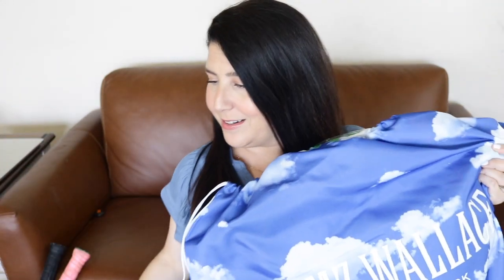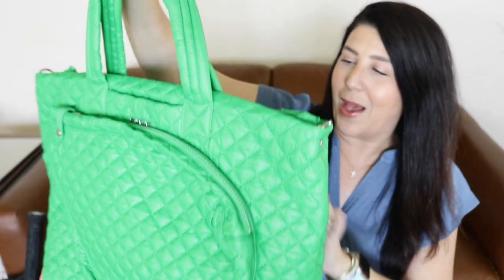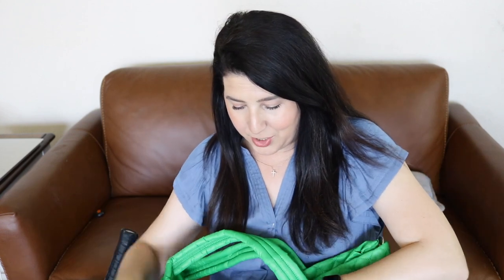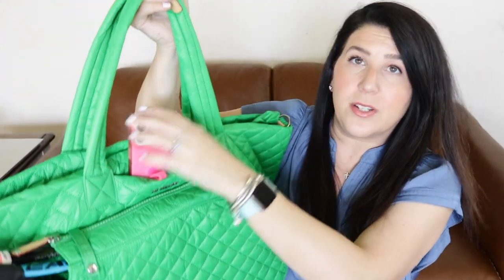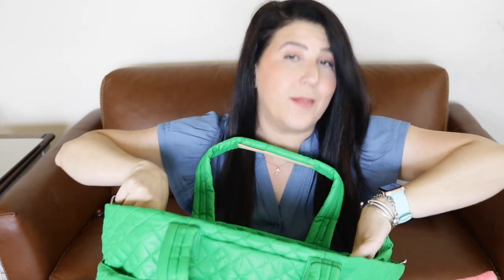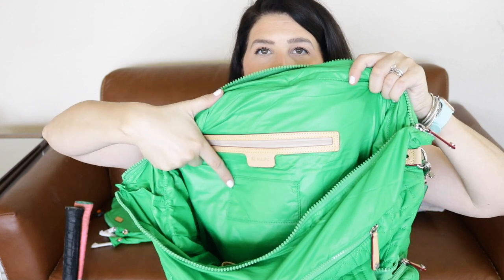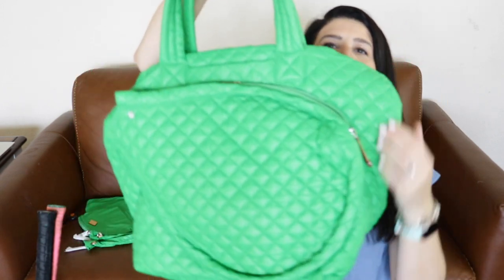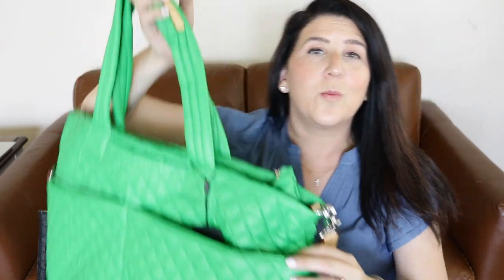The MZWallace Tennis Large Metro Tote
{Products Mentioned}
(commissionable)

{My Gear}
Ring Light